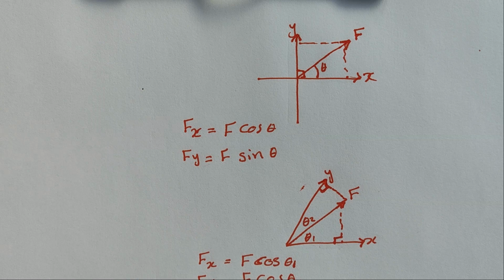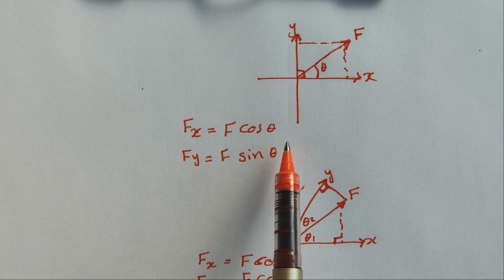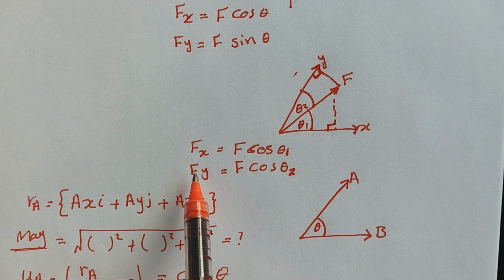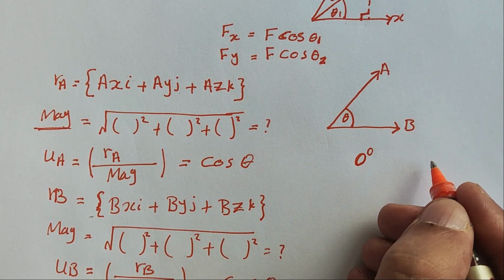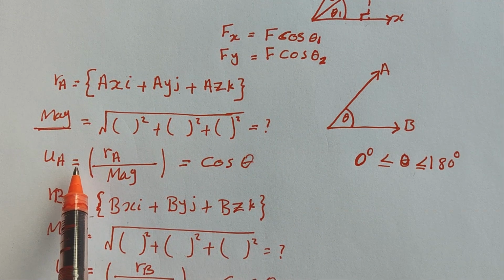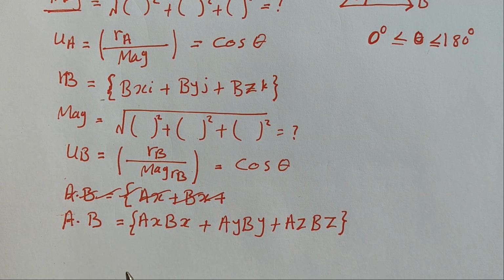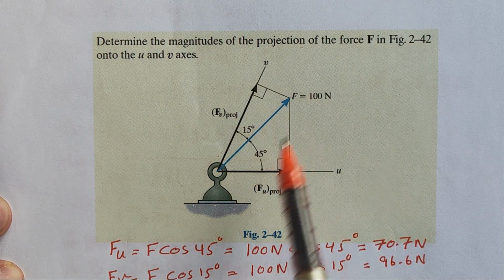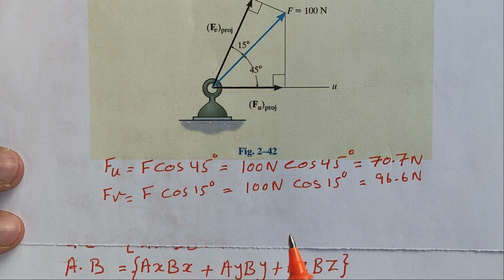Introduction to dot product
A lecture on introduction to dot product